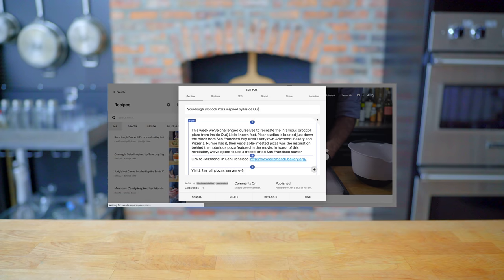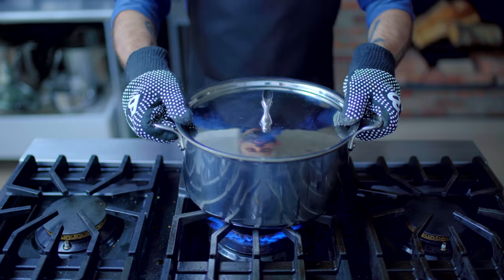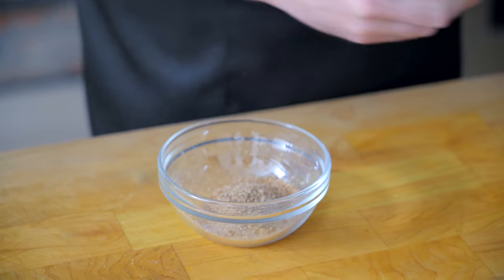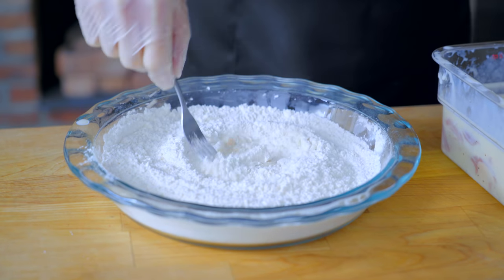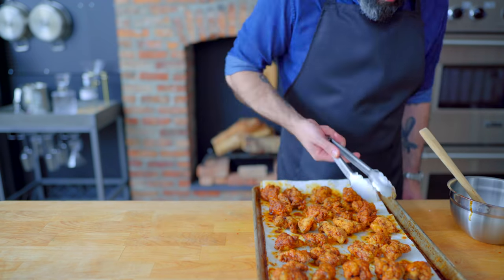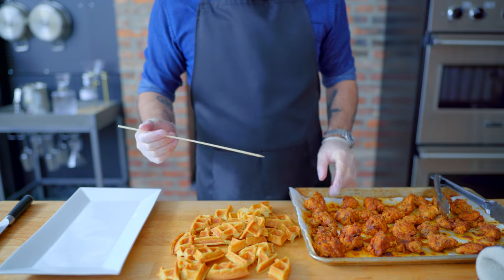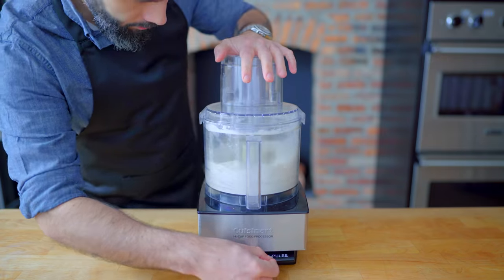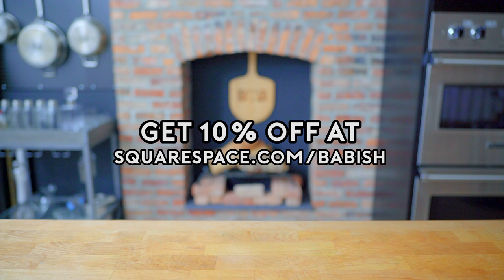Game Day Snacks Part II | Basics with Babish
This year, your big game party caters to only one guest: YOU. So have some fun and mix it up with uniquely flavored popcorns, Nashville hot chicken skewers, and cannoli dip. Napkins, plates, and pants are all optional.